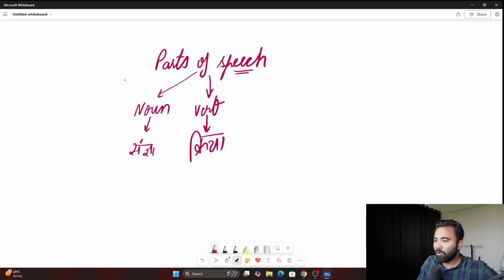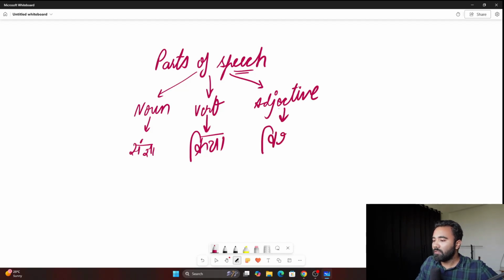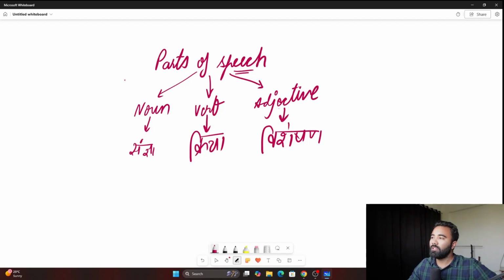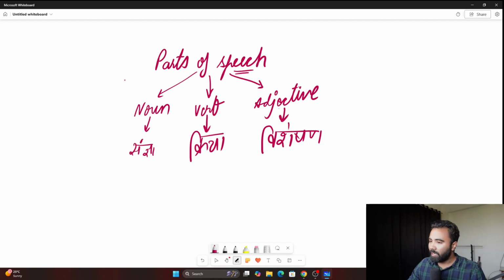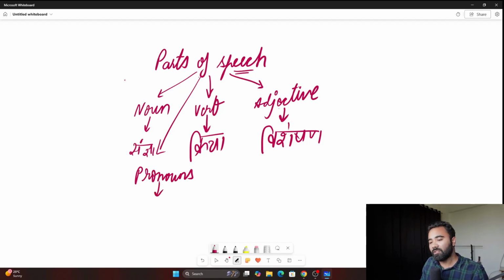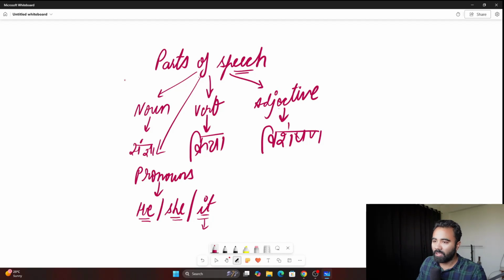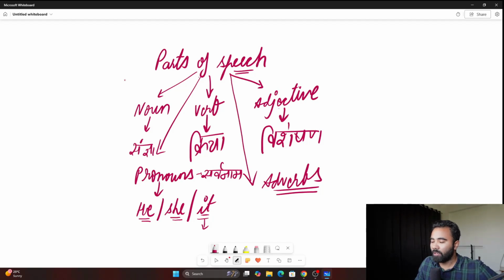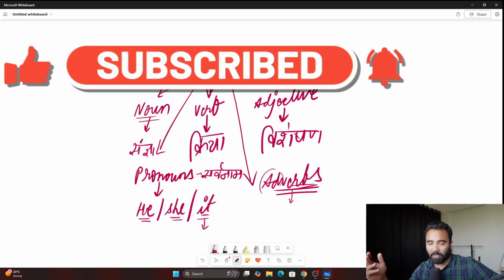English 101 | Parts of Speech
These videos will help beginners to learn English and the advanced learners to brush up on their basics.